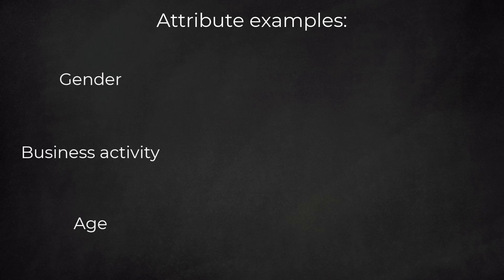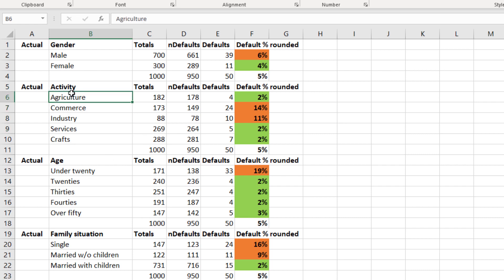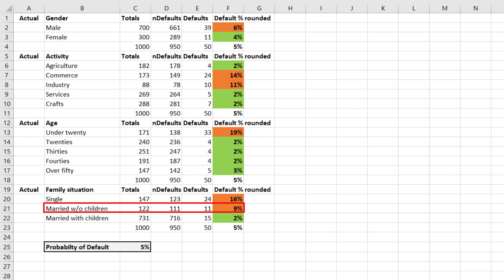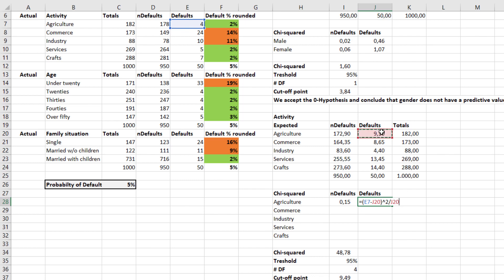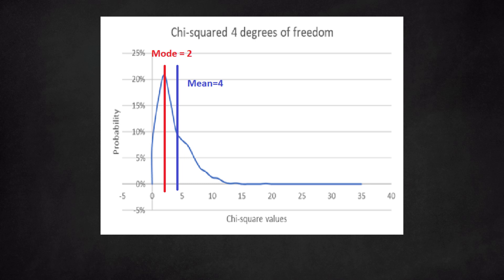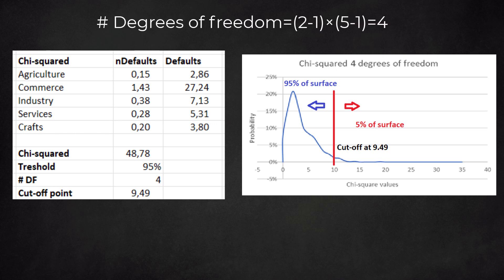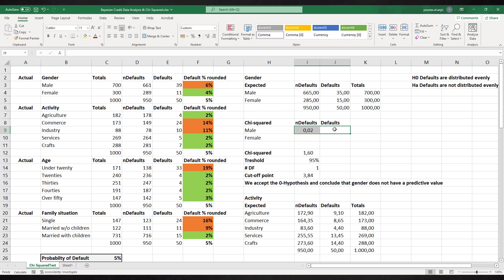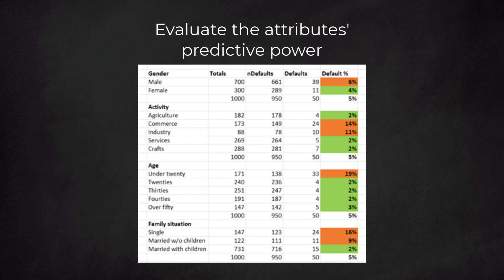Selecting the right attributes for a credit scoring model: The chi-square test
Often, we base our credit scoring models on statistical analysis of historical data. We try to find a statistical relationship between an attribute value and a default. An attribute is a characteristic of the loan or the client. Examples of attributes are gender, business activity, age and so on. We could find that certain business activities or age groups tend to default more often. This is useful information that we can include in our scoring model. Both scoring approaches use historical loan data. It could also be that there is no relation between the attribute and the defaults. Of course, we are looking for those attributes that have the most predictive power.  In this video, we explain how to select the right and the most meaningful attributes for a scoring model. We use the chi-square test for this purpose. We show step by step how to apply this test in practice and provide an Excel example. (You can download the Excel example